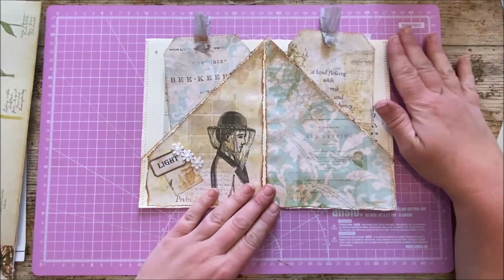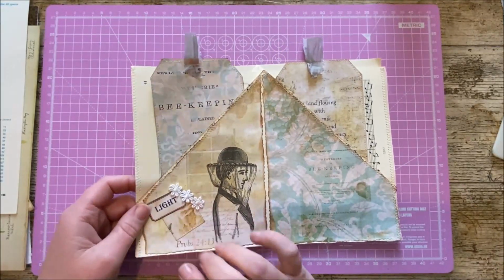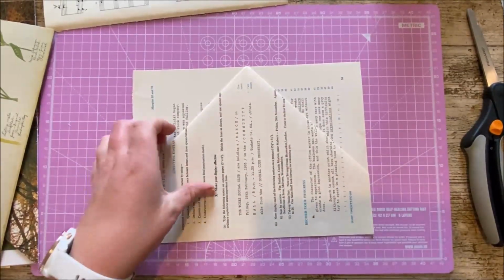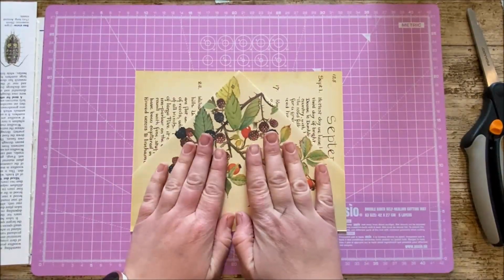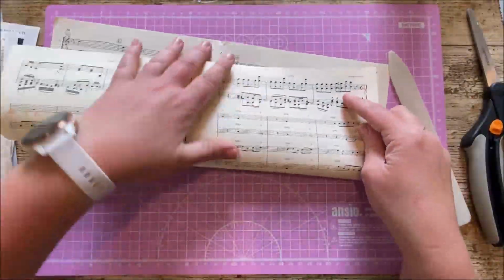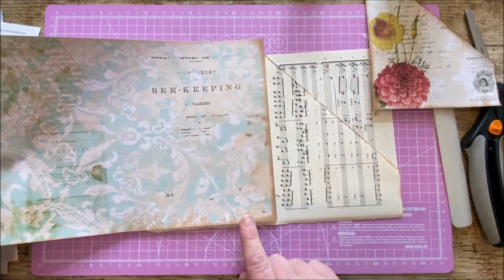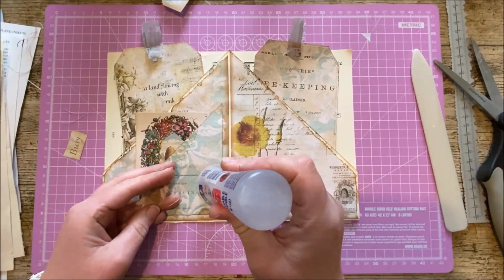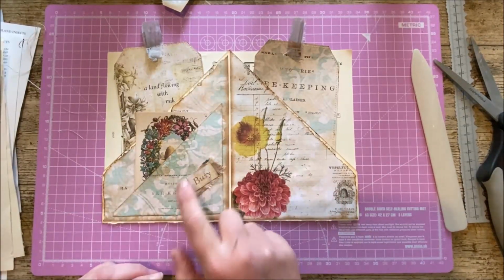Making Easy Pockets with Book Pages - Super Easy Tutorial for Beginners - Junk Journal Ideas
How to make Book Page Pockets, and then embellishing them.  Beginners guide and tutorial.

The kit used in todays video can be found